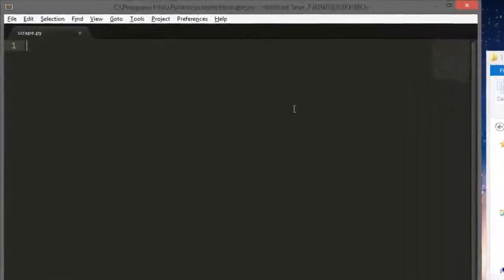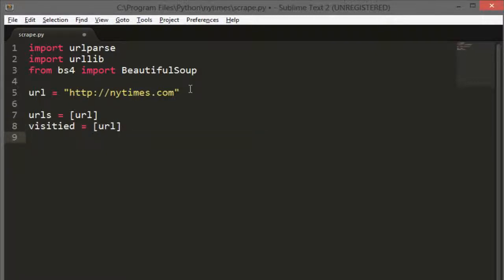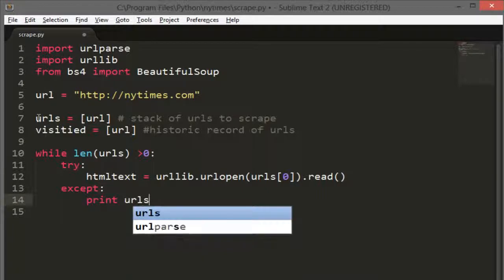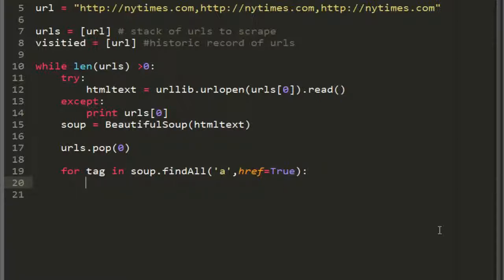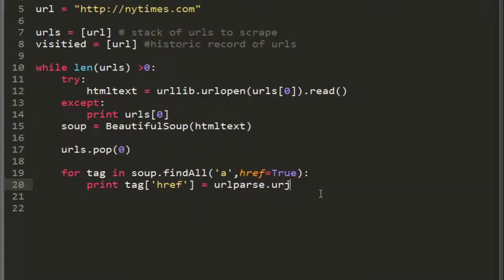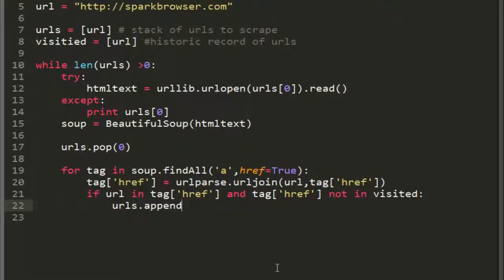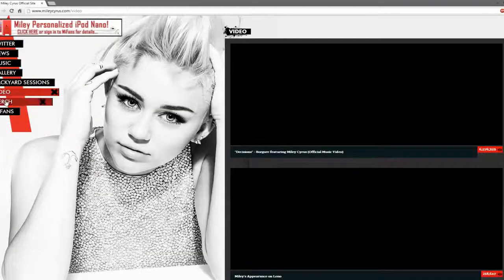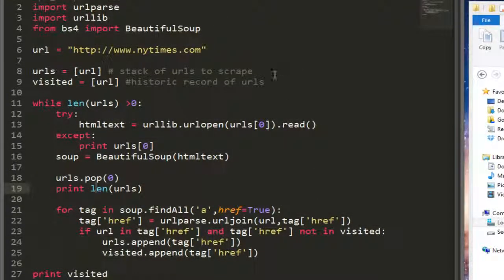Python Web Scraping Tutorial 11 Page Spider